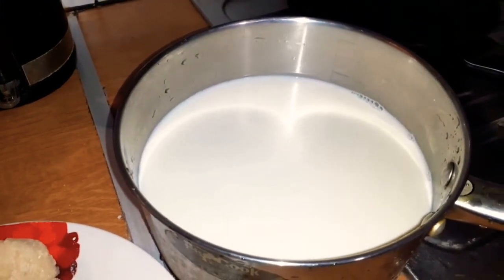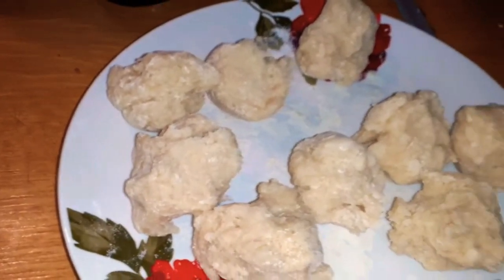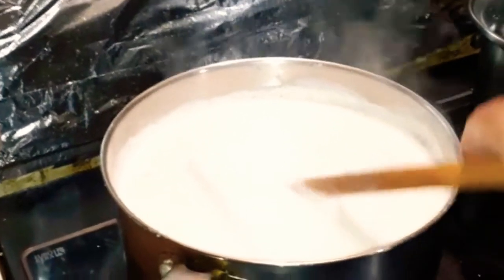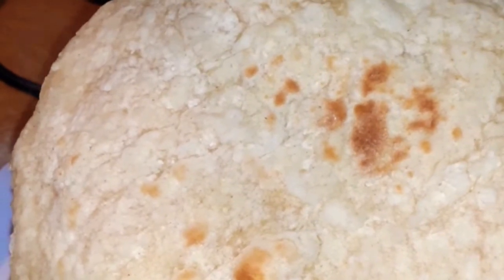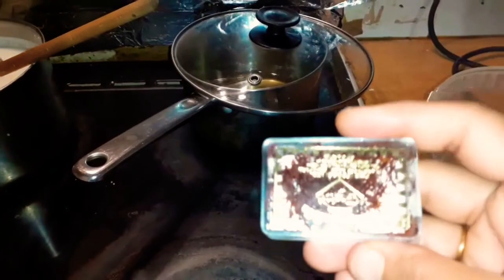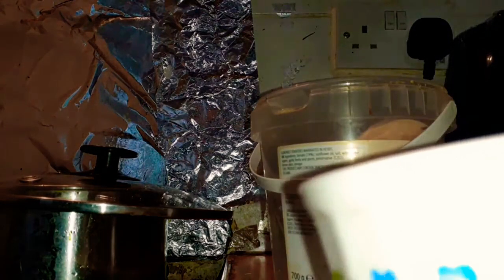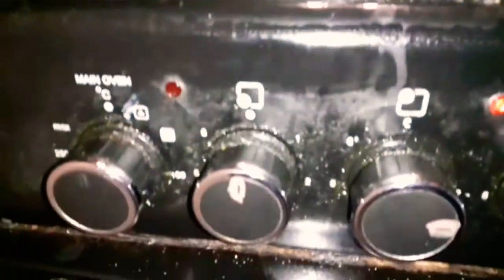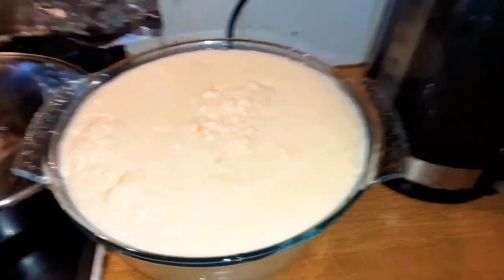How to cook delicious Rice Pudding.(English Version)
This is rice pudding, it's really delicious.
Including a lot of ingredients is really good for making rice pudding.
Making homemade rice pudding is really good and healthy.
Hope everybody likes this channel and video